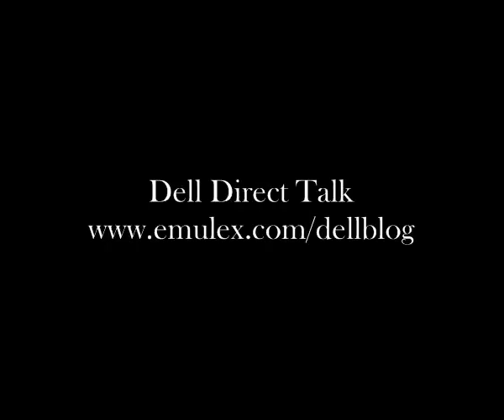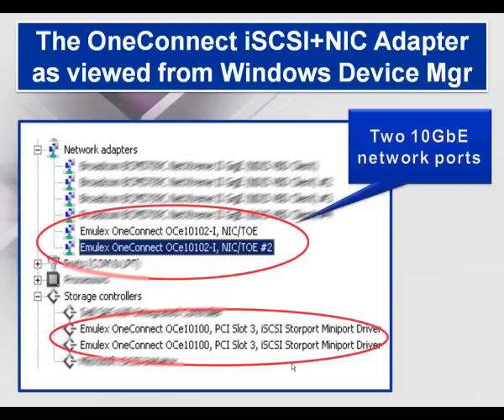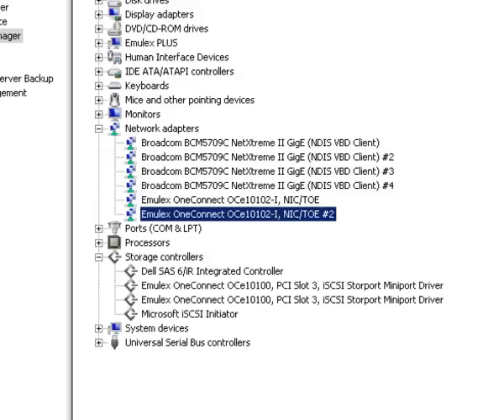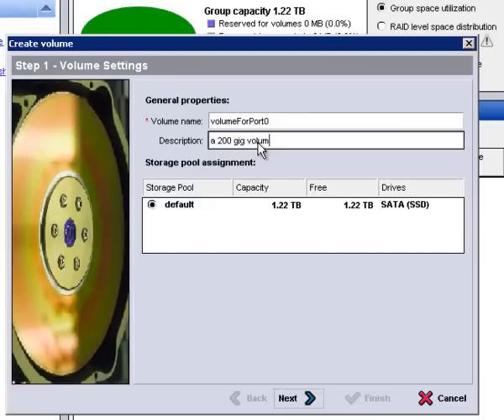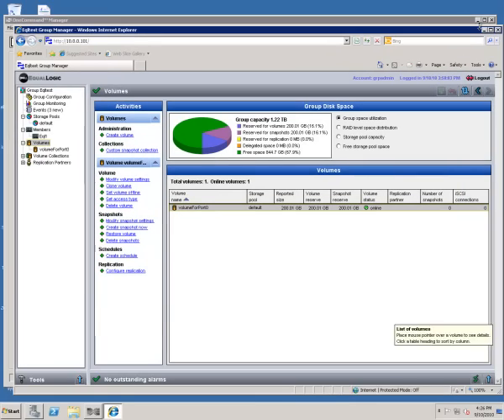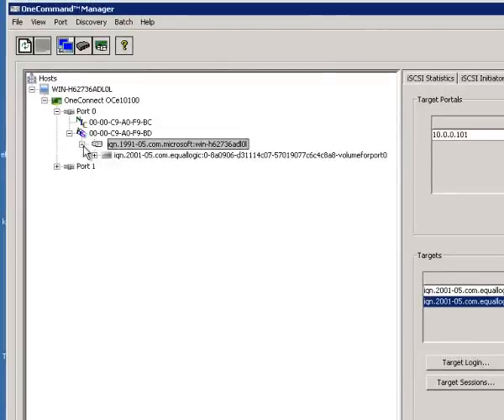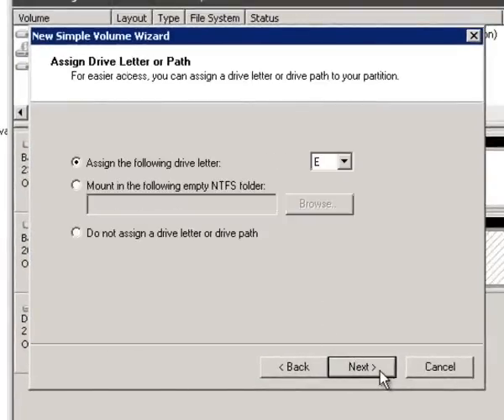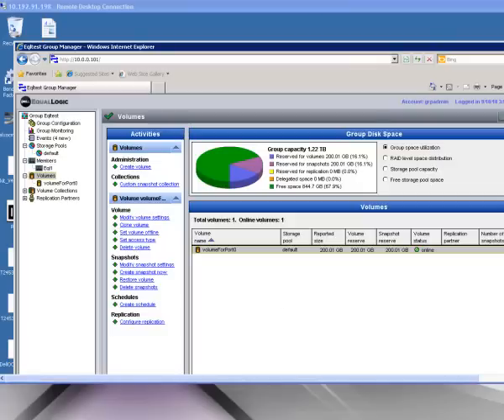Getting Emulex Connected with Dell EqualLogic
Discover how the Emulex iSCSI adaptor and Dell EqualLogic 10 gig iSCSI array can be setup to work together in minutes.